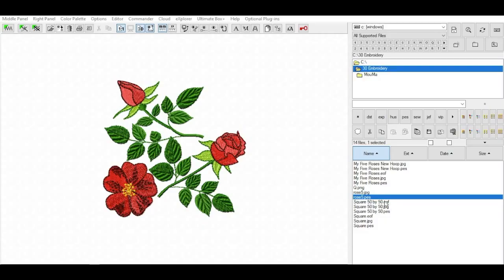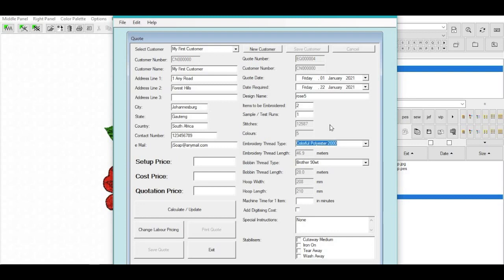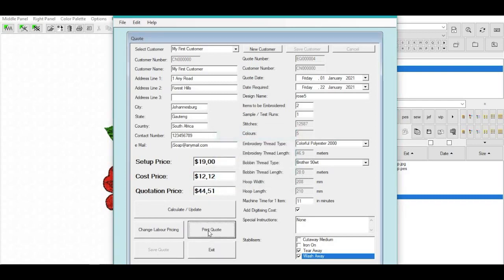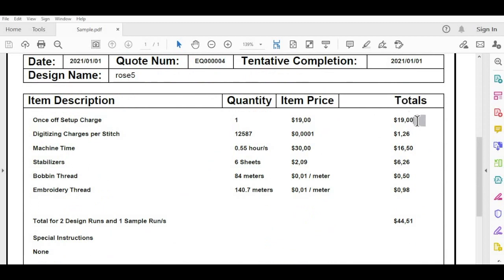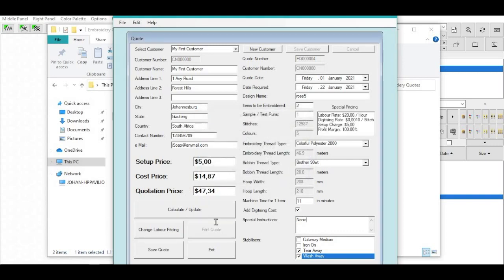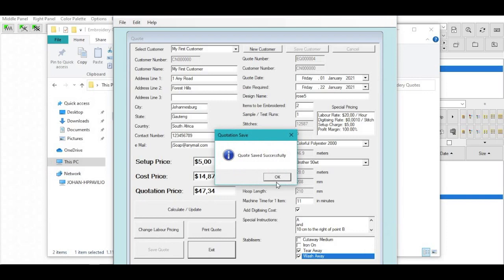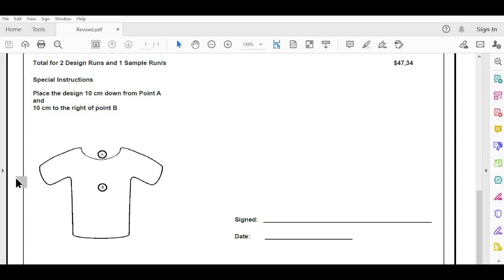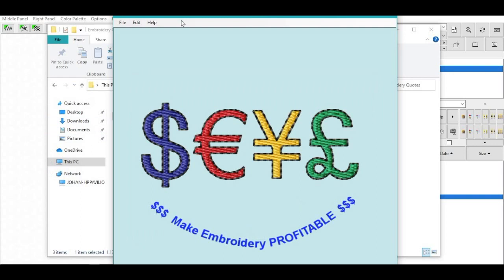Quoting for Machine Embroidery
An easy consistent way to Produce Quotes for Embroidery Jobs, the App can be configured in Embird Design Studio as a 3rd Party Add-On.